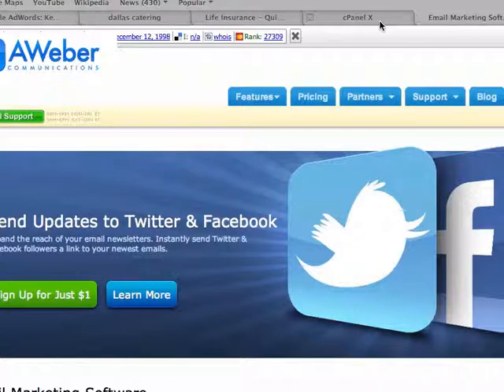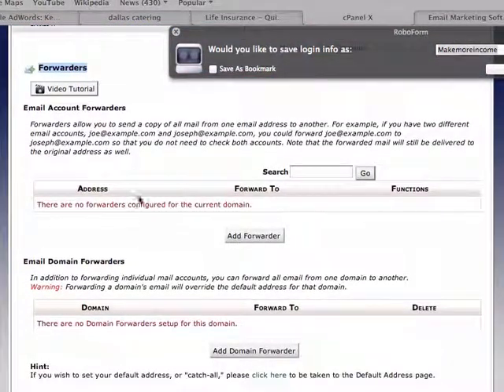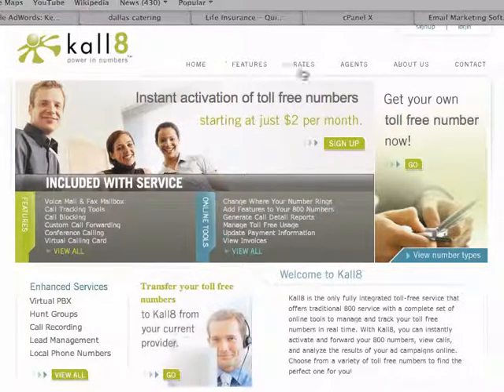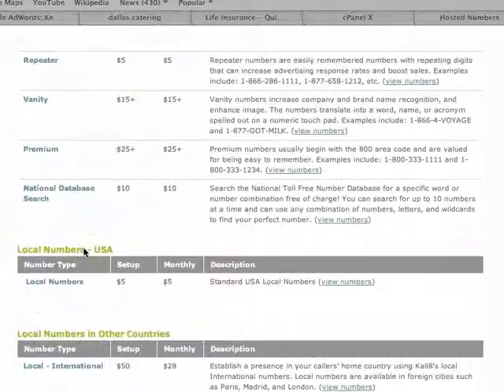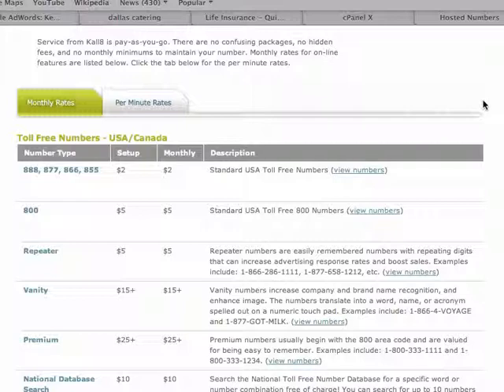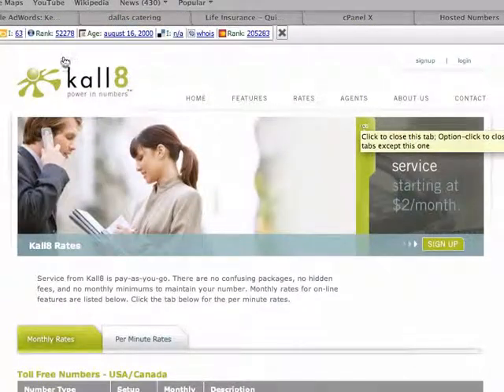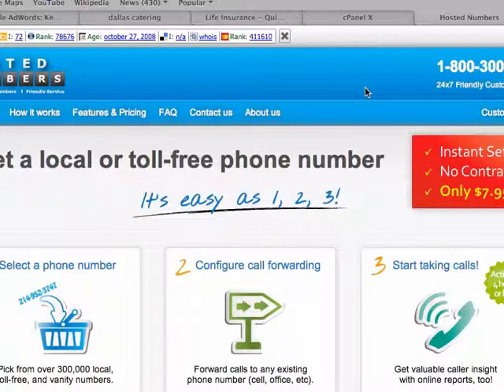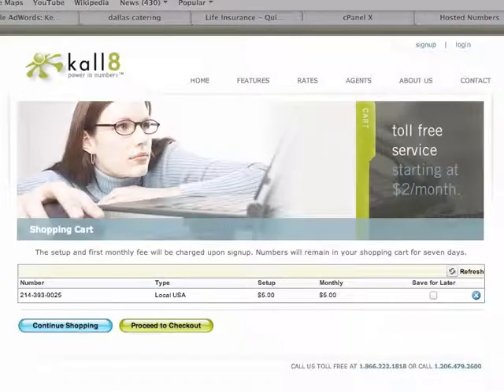qzx07 LMA 4b